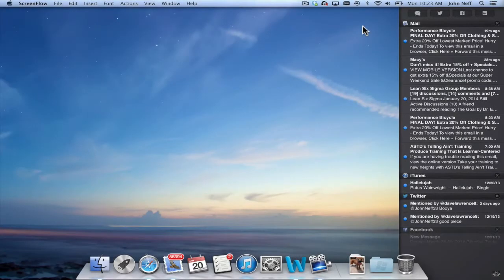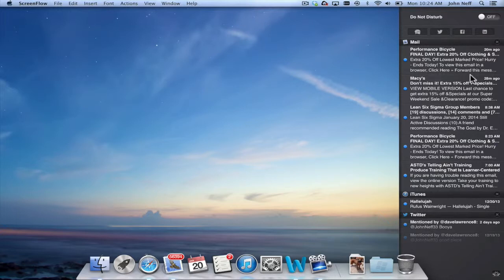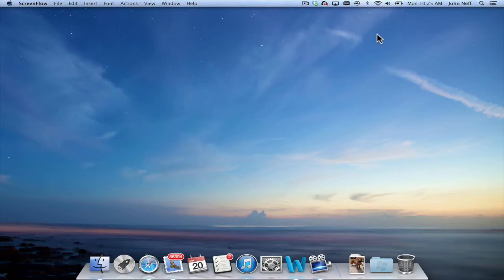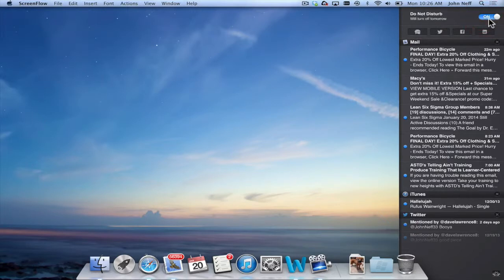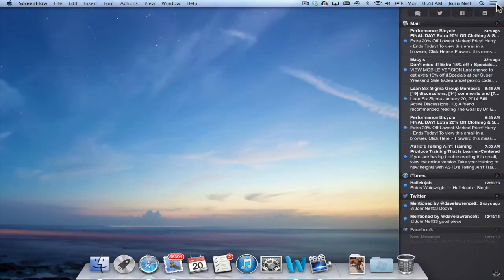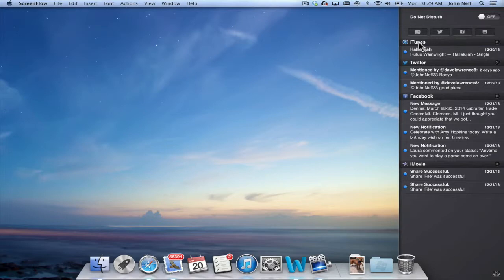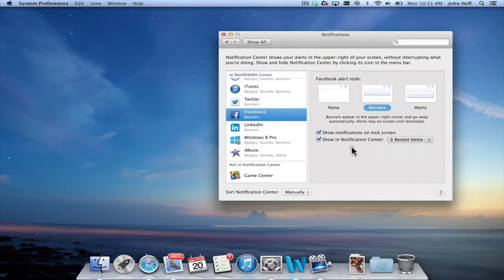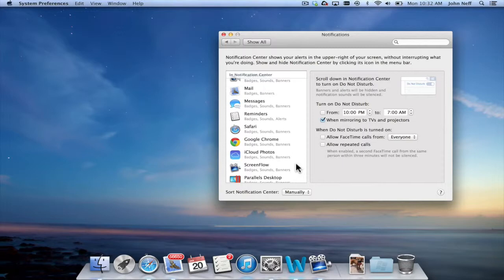Using Notifications on a Mac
In this video for Simply Apple I discuss how to use the notifications area on a Mac.